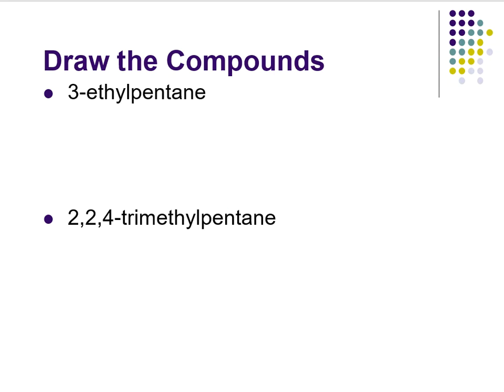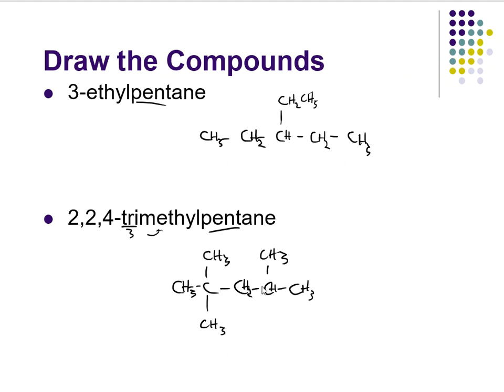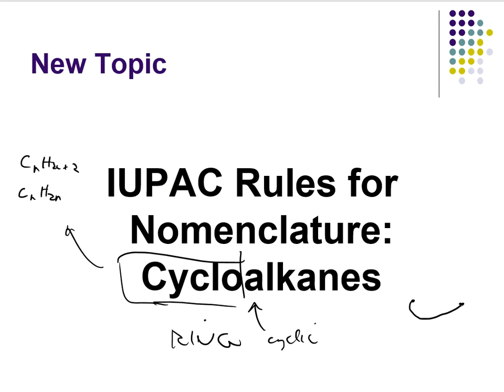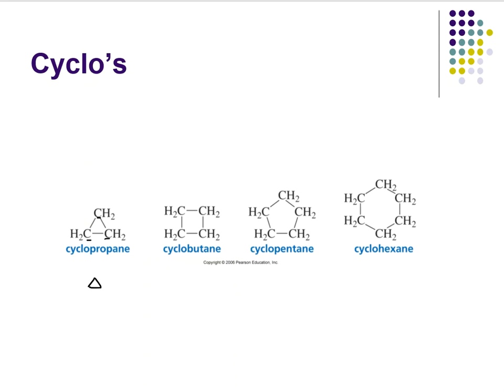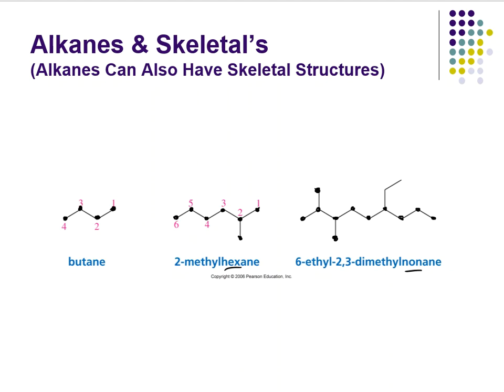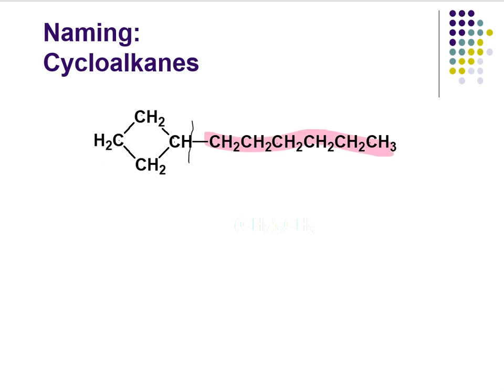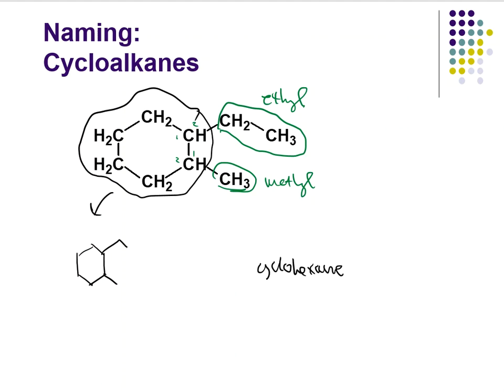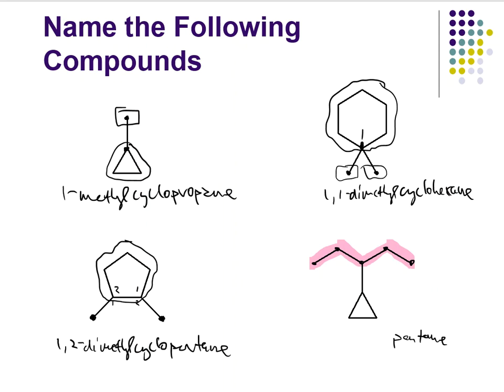CHM 251: Alkanes Part 7